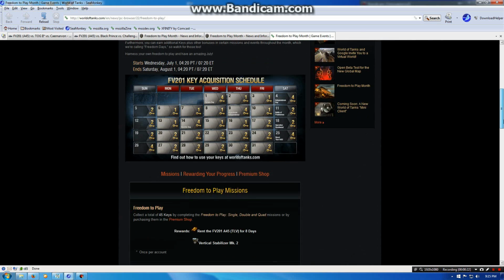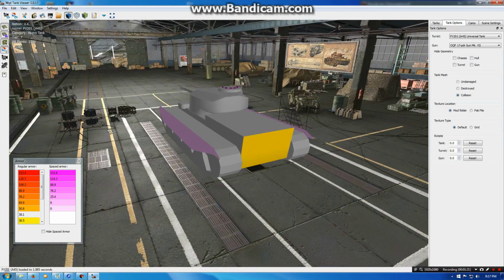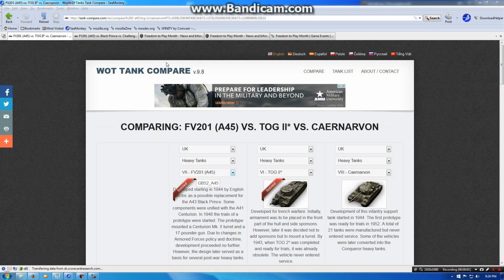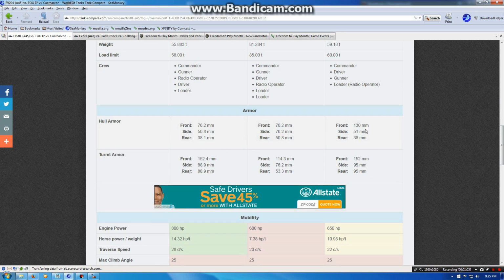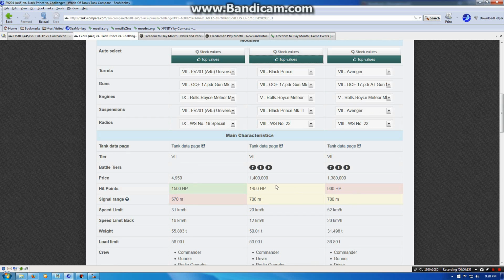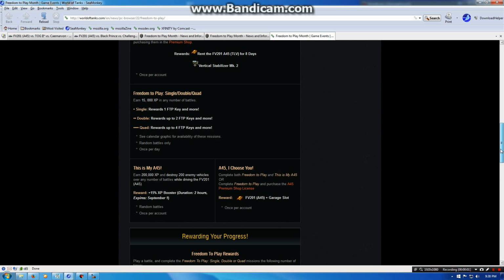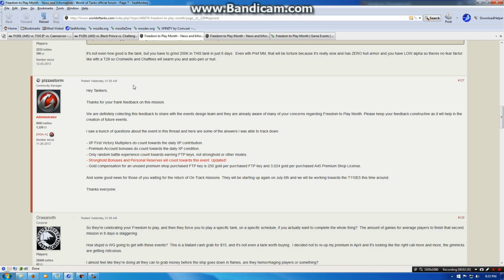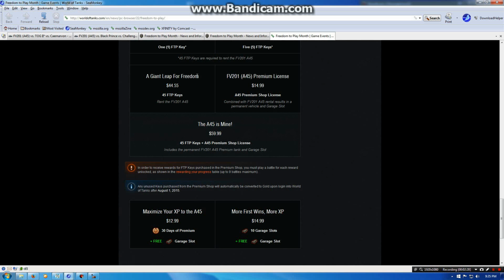I Noob So You Don't Have To: Episode 7th the FV201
Look at the FV201 and the event to obtain it.